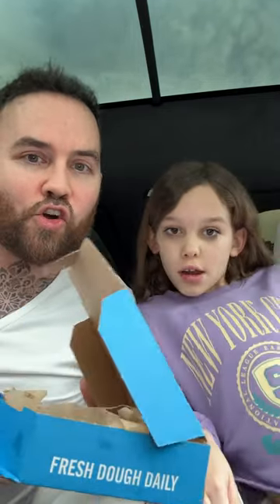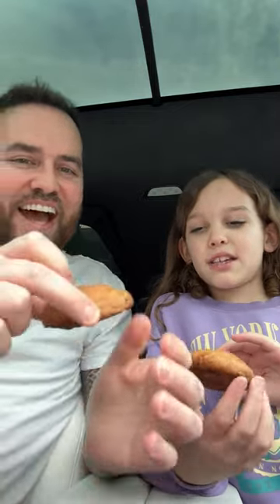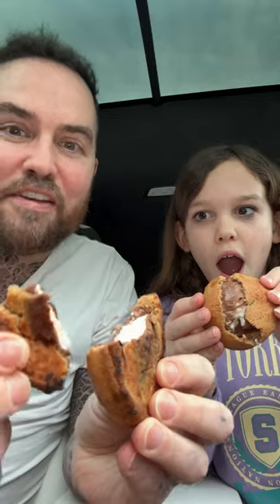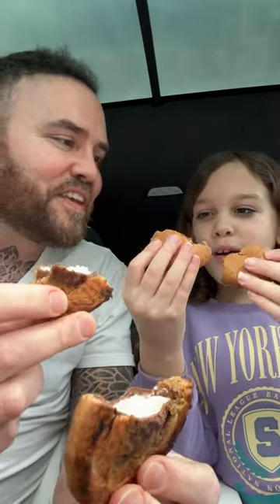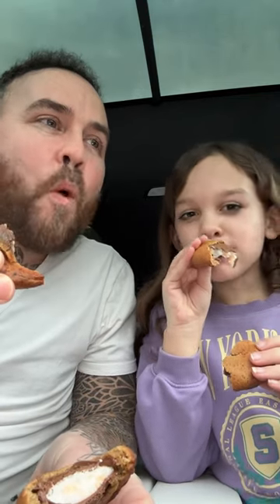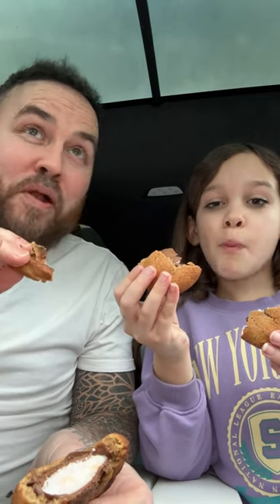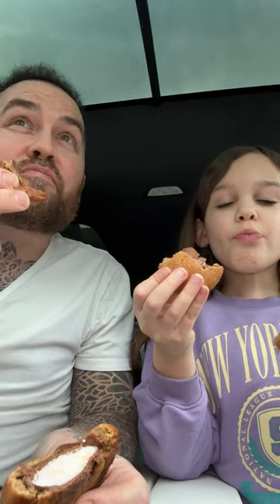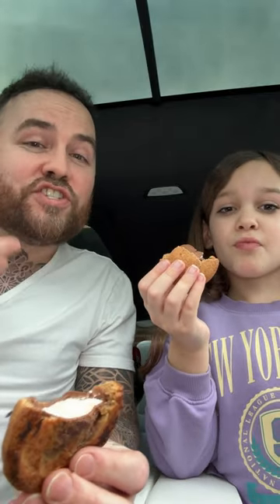A cream egg inside a cookie 🎉